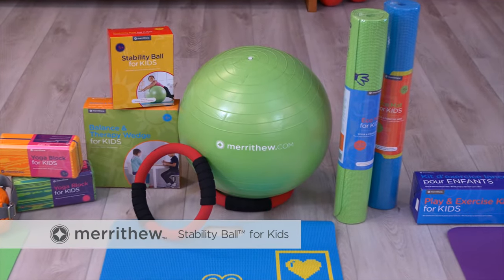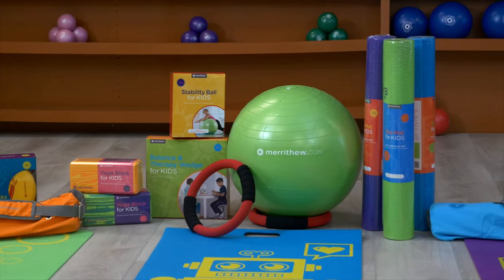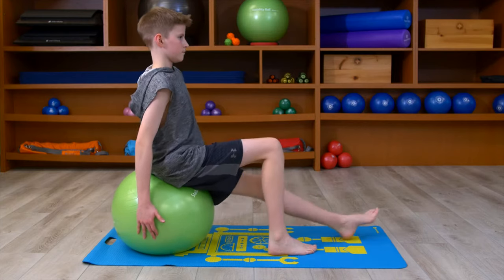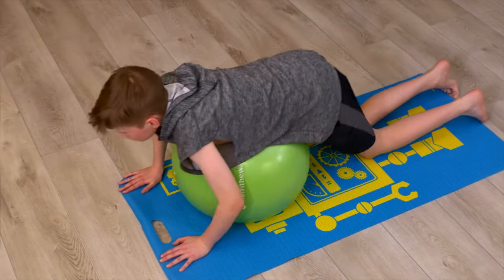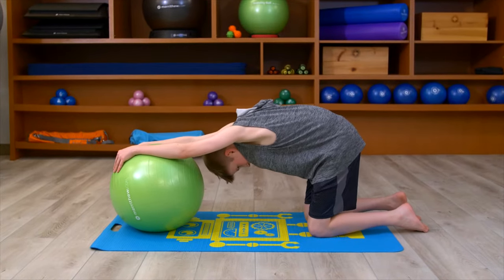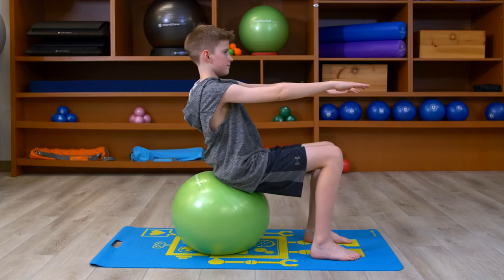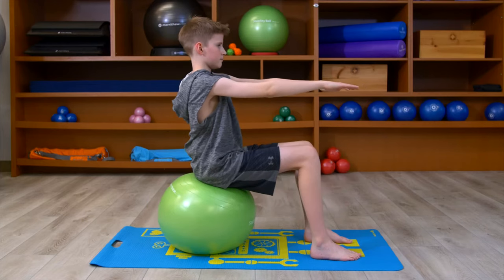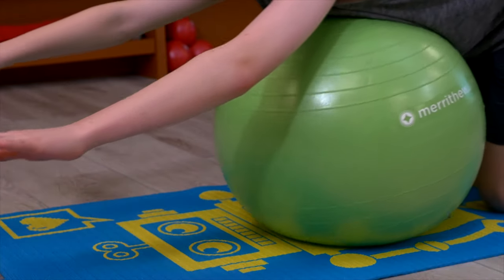Stability Ball™ for Kids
Kids will love challenging their balance on the Stability Ball™, developing movement literacy as they play. Use this tool to help kids activate their muscles and mind-body awareness during playtime.